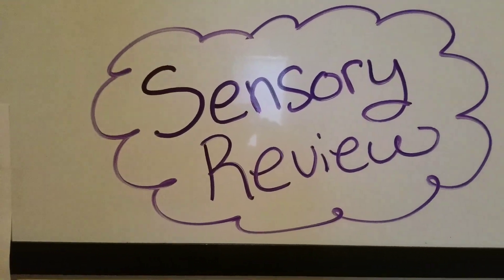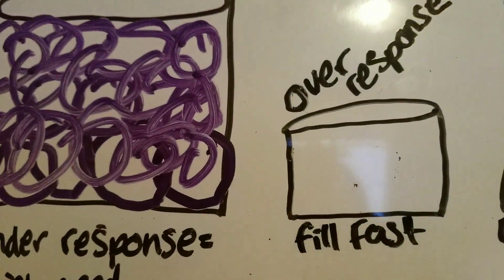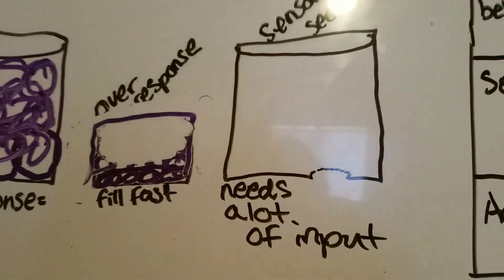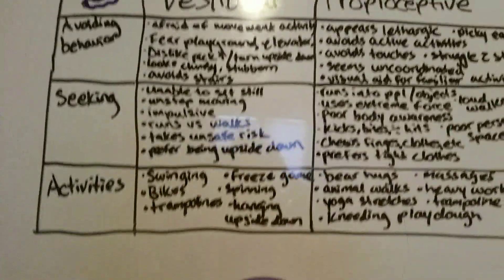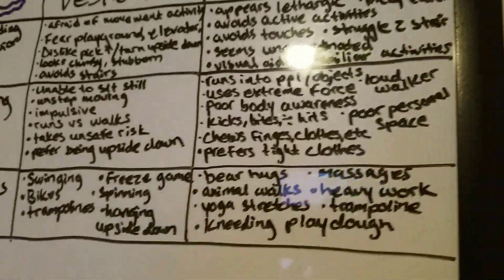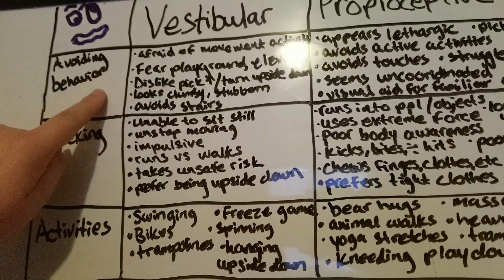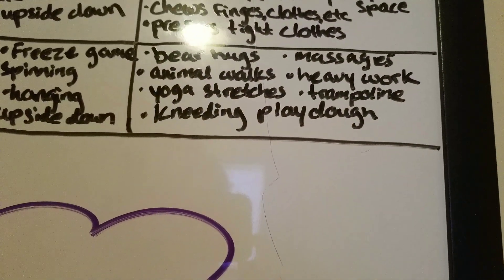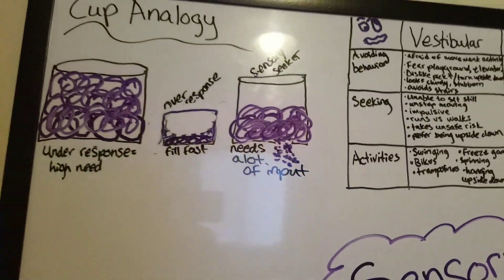Sensory Review: Vestibular and Proprioception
Vestibular and proprioceptive seeking and avoidance behaviors as well as therapeutic activities. Sensory cup analogy